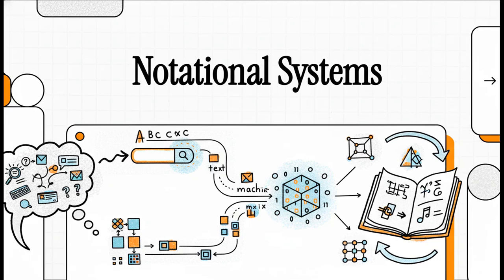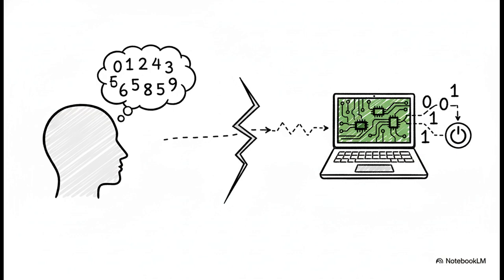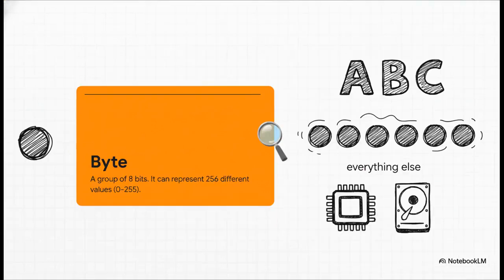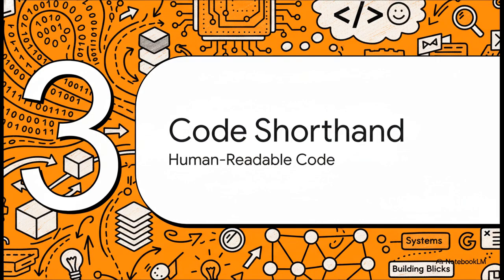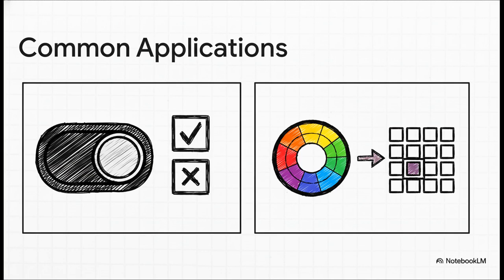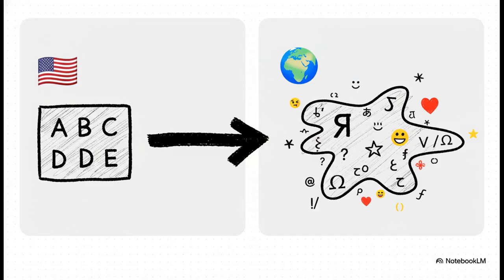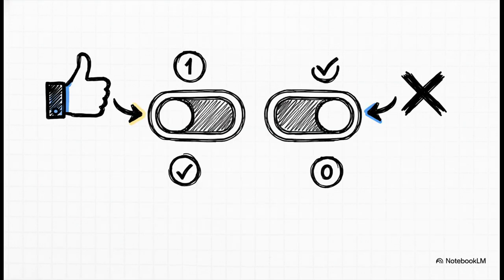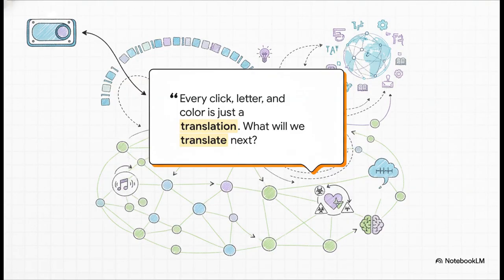CompTIA Tech+ Objective 1.2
Notational systems are ways to represent and store information using binary hardware in formats readable by humans and software.

Types of Notational Systems
1. Binary
2. Decimal
3. Hexadecimal
4. Octal